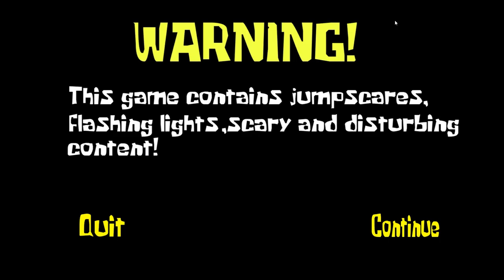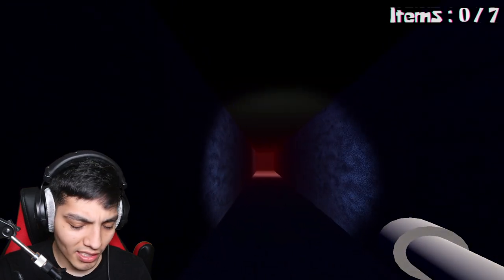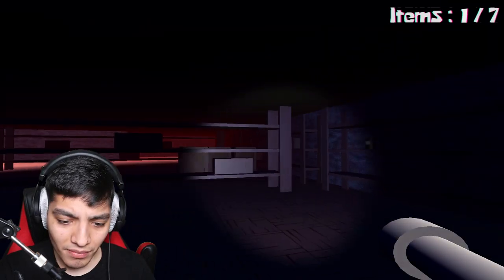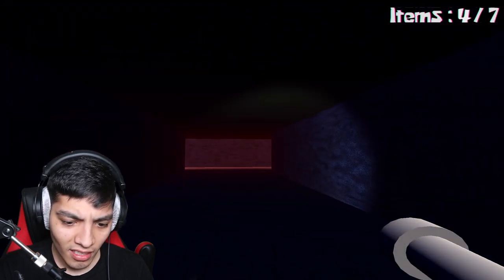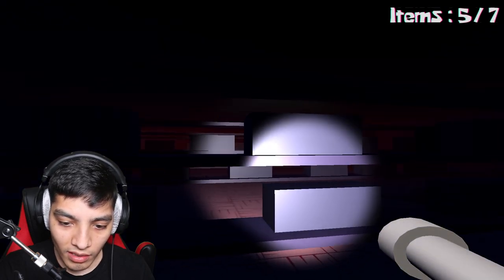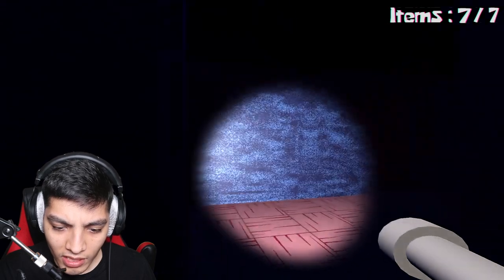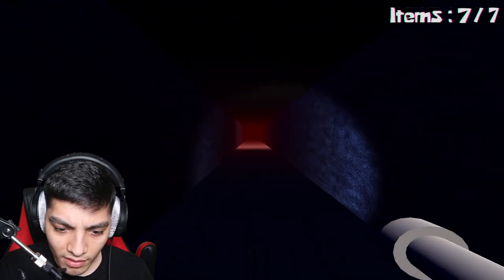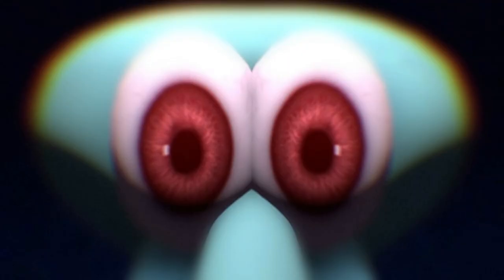RED MIST....SQUIDWARD EXE (SPONGEBOB HORROR GAME)